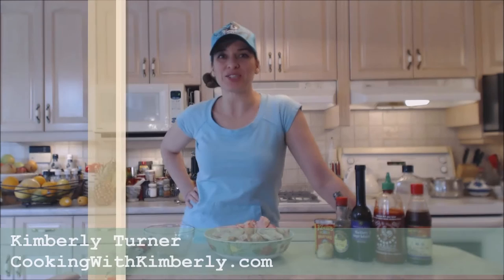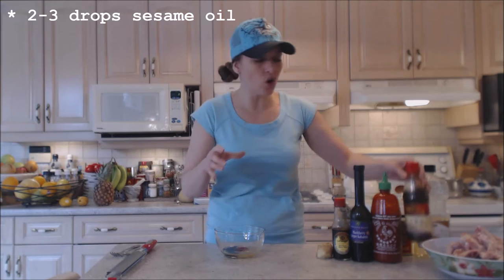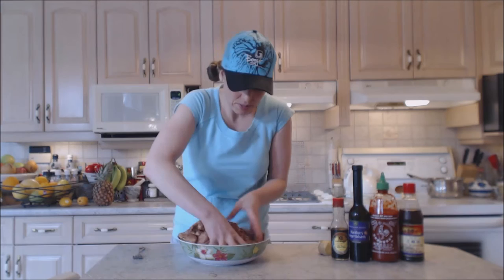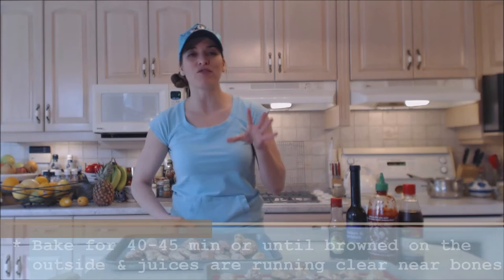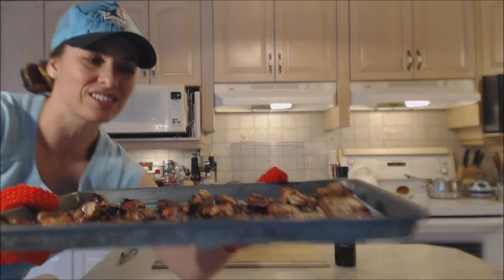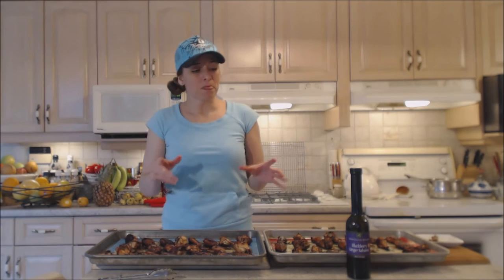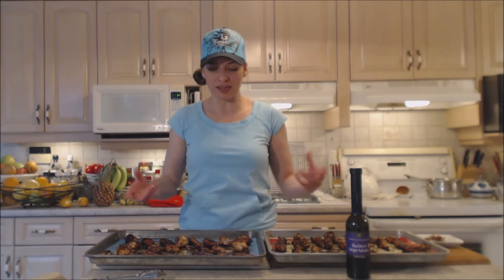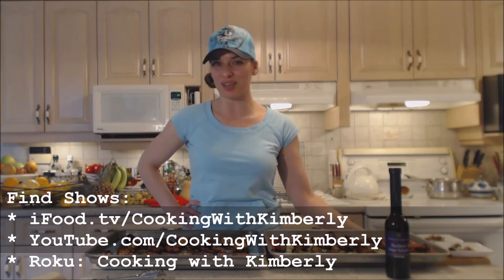How to Bake Asian Blackberry Ginger Balsamic Chicken Wings: Wine Country Kitchens with Kimberly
shares with you How to Bake Asian Blackberry Ginger Balsamic Chicken Wings!